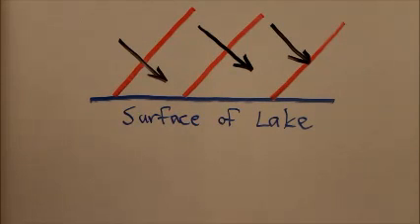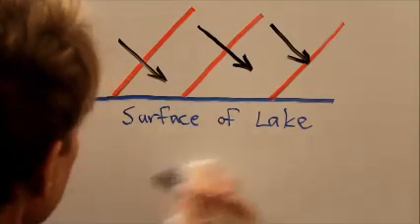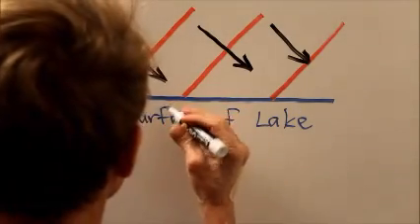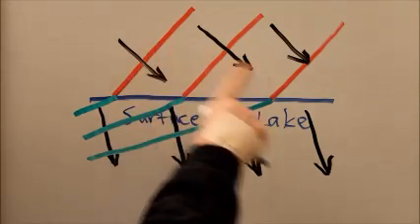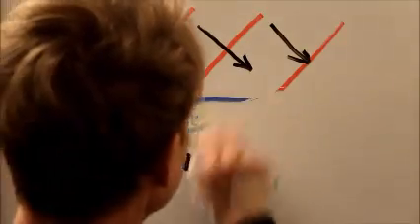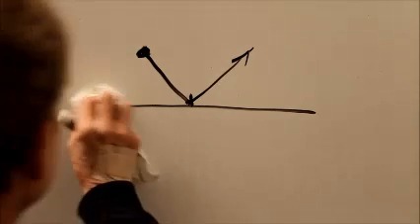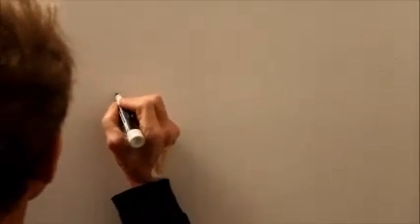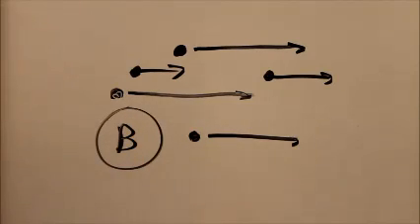Physics Exam Q 49